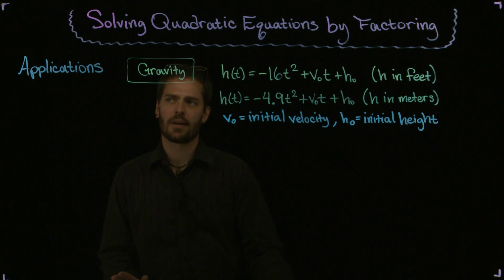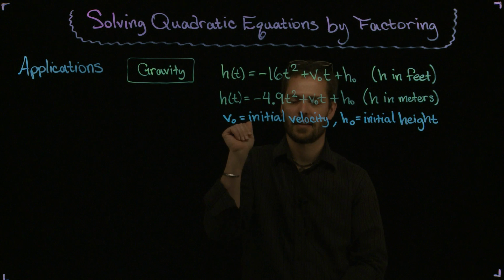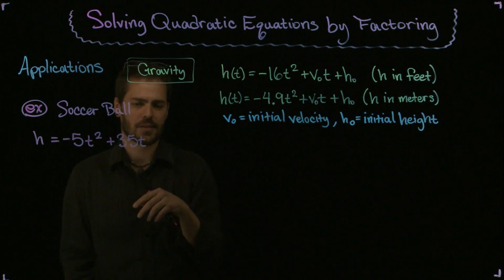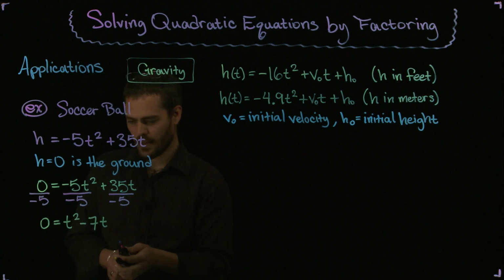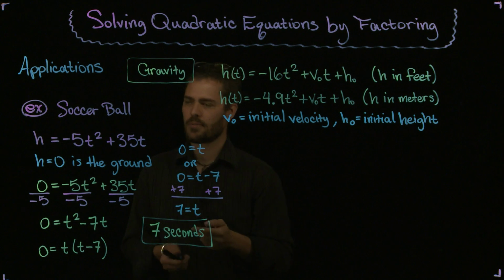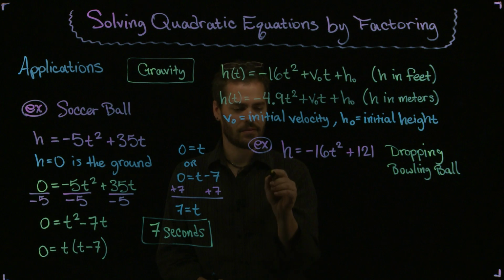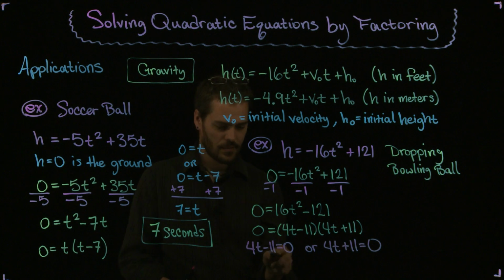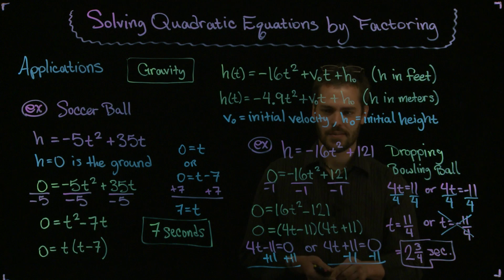Solving Quadratic Equations by Factoring - Gravity Application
David Valdés shows how to solve quadratic equations by factoring in the context of gravity. (Applications of quadratic equations)